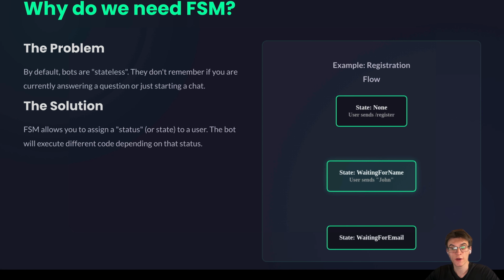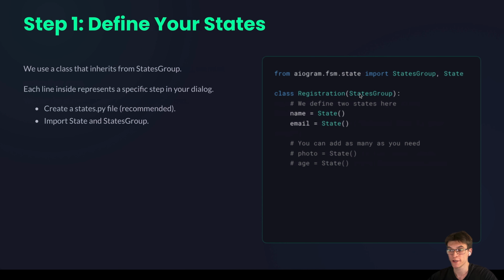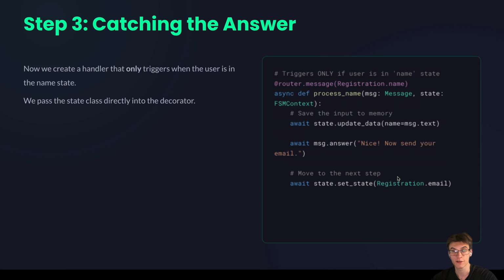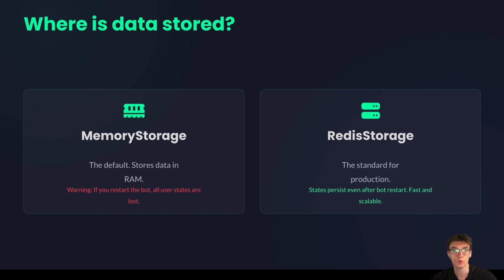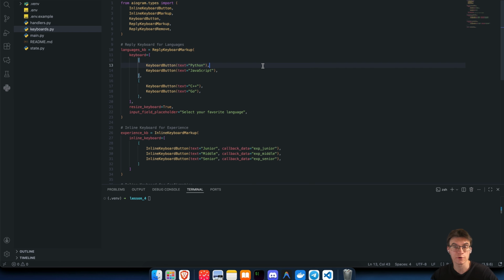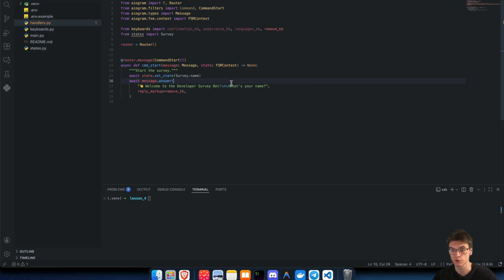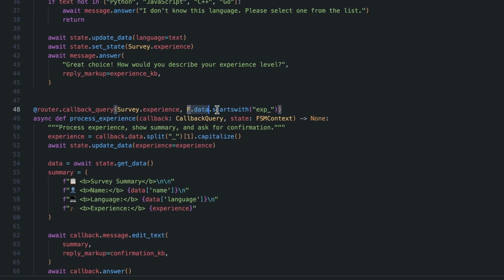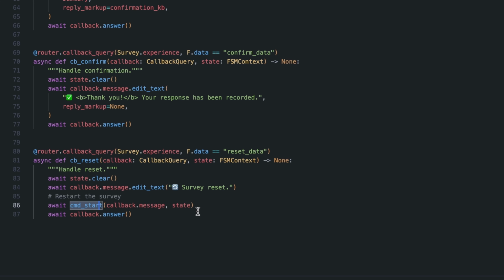Stop Writing Spaghetti Code: Master Aiogram 3 FSM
Stop writing "Spaghetti Code" with endless if/else statements! In this Aiogram 3 tutorial, we master Finite State Machines (FSM) to build complex, multi-step conversations that are clean, readable, and easy to scale.

We will build a "Developer Survey" bot that collects a user's name, favorite language, and experience level, verifying the data at each step. You will learn how to switch between states, validate inputs, and store temporary data using FSMContext.

In this video:
✅ The "Spaghetti" Problem: Why basic handlers fail for long conversations.
✅ FSMContext: How to pass data (like names or IDs) between different handlers.
✅ State Groups: Organizing your logic into clean classes.
✅ Storage Backends: The difference between MemoryStorage (RAM) and Redis.

⏱️ TIMESTAMPS
00:00 Demo: The "Developer Survey" Bot
00:52 The Problem: Why if/else chains ruin your bot
01:29 Theory: How Finite State Machines (FSM) work
02:39 Coding: Defining States (states.py)
03:06 Explaining FSMContext & Data Storage
04:41 Persistent Storage: Memory vs. Redis
05:50 Implementation: Setting up the Router & States
06:18 Creating Reply & Inline Keyboards
07:14 Handlers: Collecting User Data (Name, Language)
08:32 Advanced: Handling Inline Buttons & Callbacks
09:12 Final Step: Confirming & Resetting Data
09:56 Live Debugging & Final Test